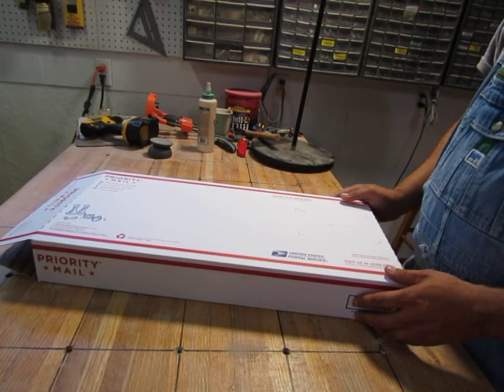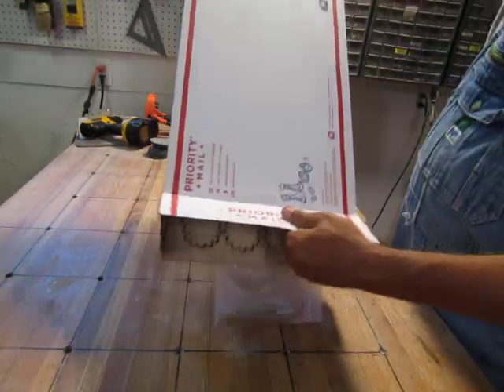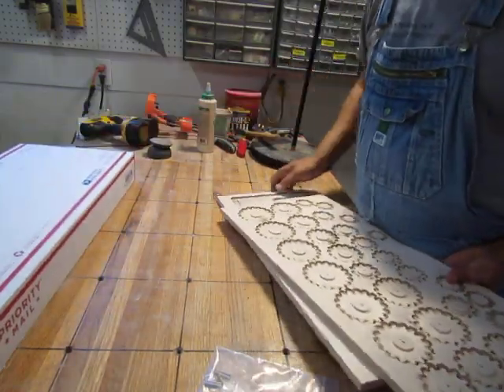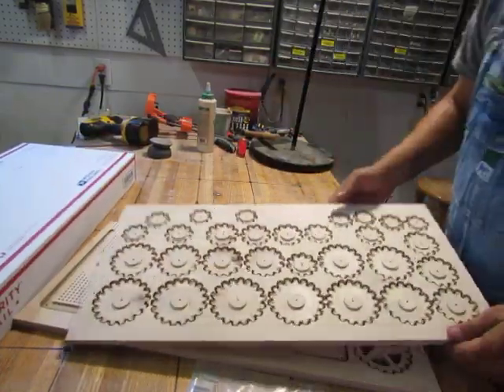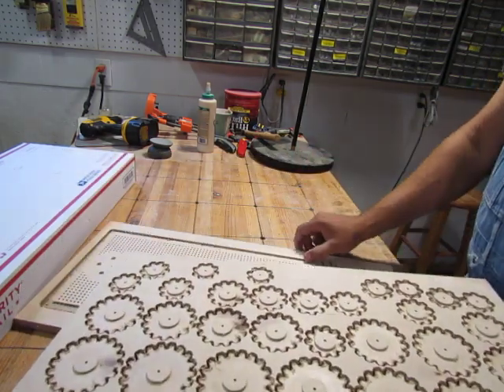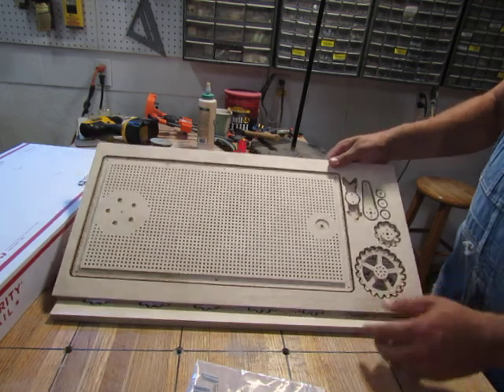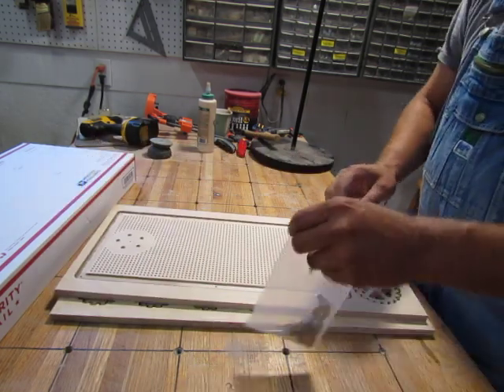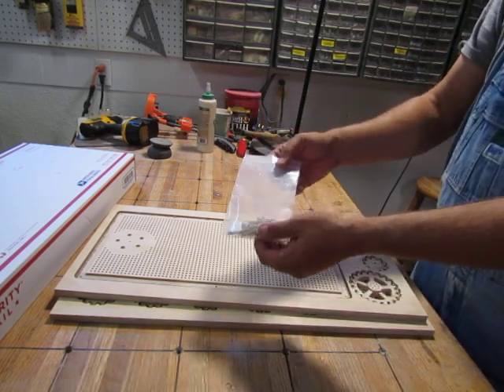What's in the box?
What you get when your GearLabJr box comes...